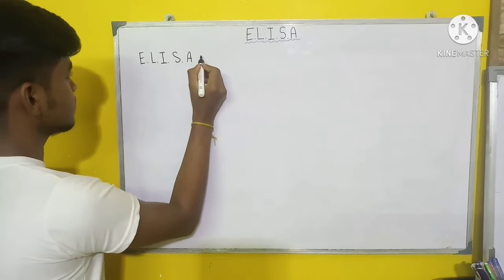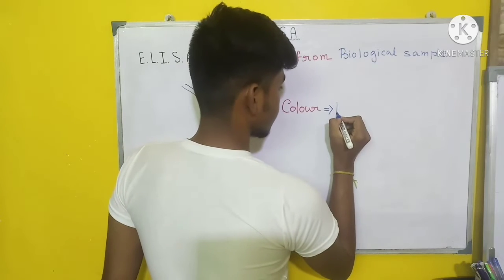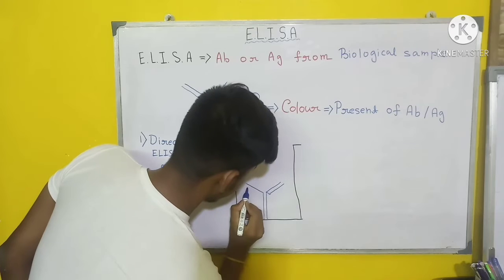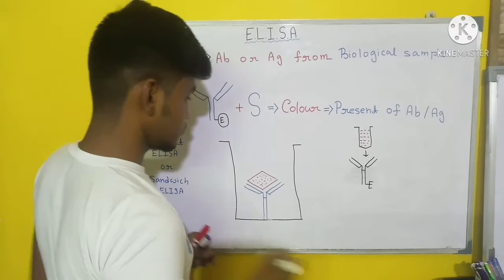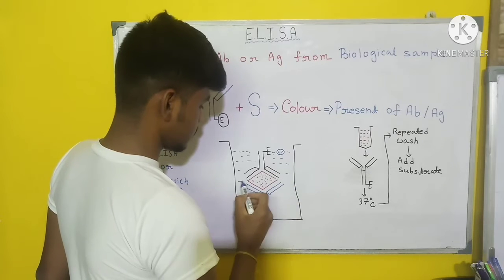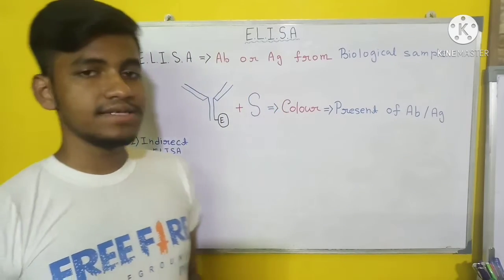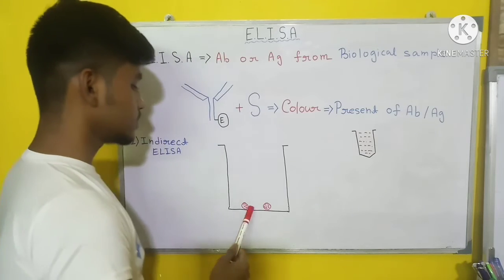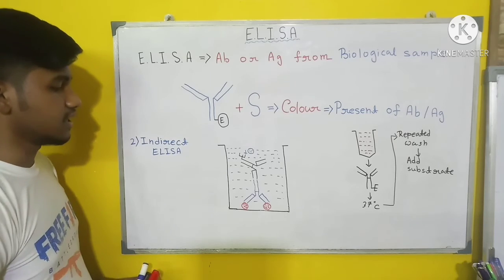ELISA test - Direct ELISA , Indirect ELISA | Rajdeep Acharya | Era Of Zoology presents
Today's topic:-Enzyme Linked Immune Sorbent Assay.
Tutur:-Rajdeep Acharya
Present by :-Era Of Zoology
Very important for:-CSIR NET/SET/GATE/M.Sc/B.Sc

For online and offline tuition and notes:-
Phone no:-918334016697